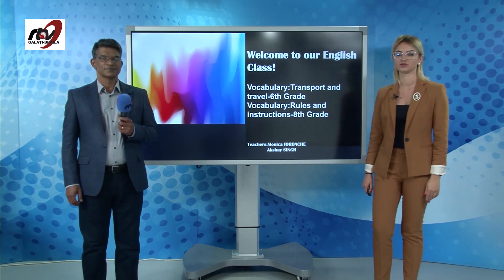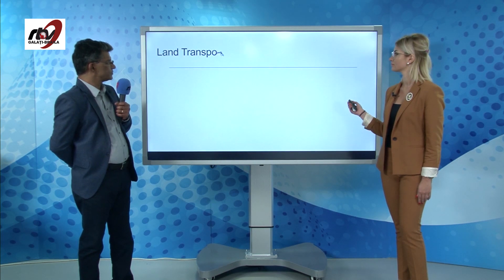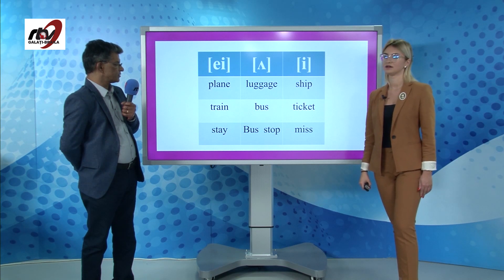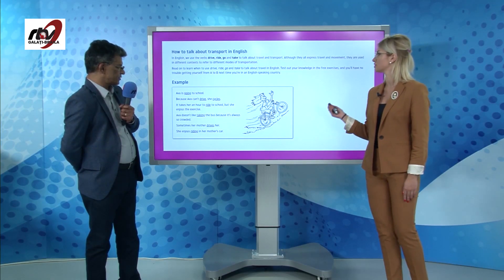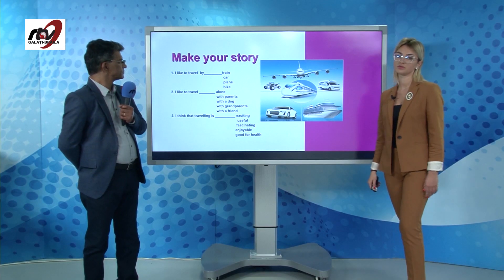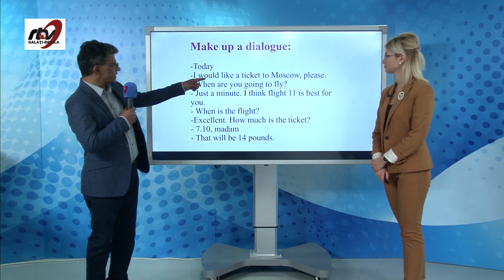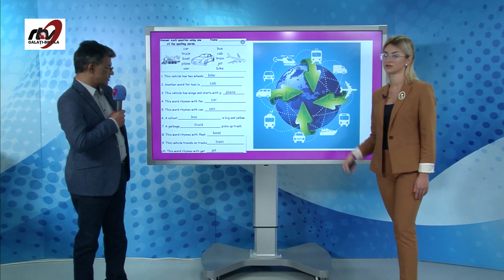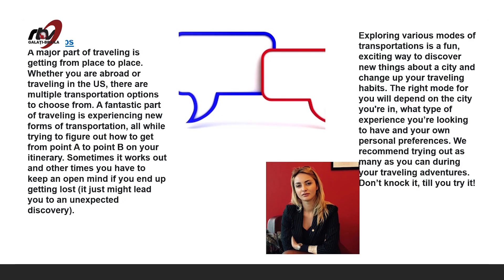Limba Engleză - Clasa a 6-a Transport and Travel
TeleŞcoala - Limba Engleză - Clasa a 6-a Transport and Travel